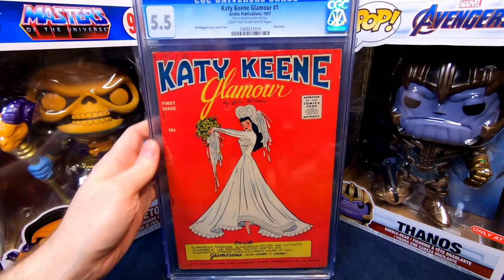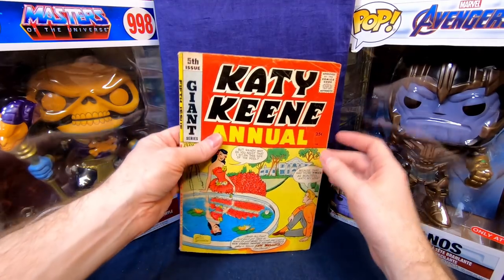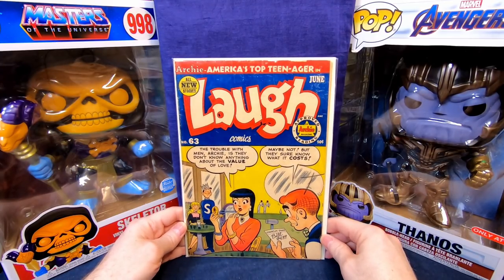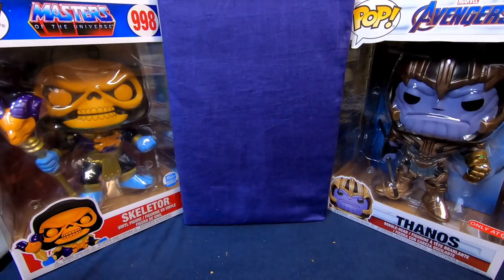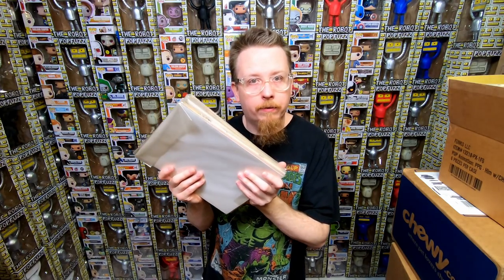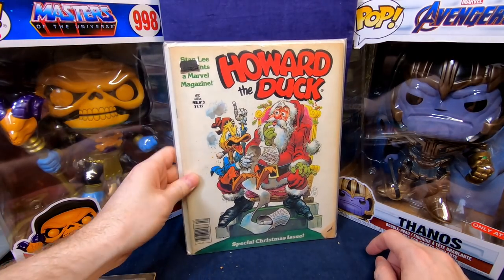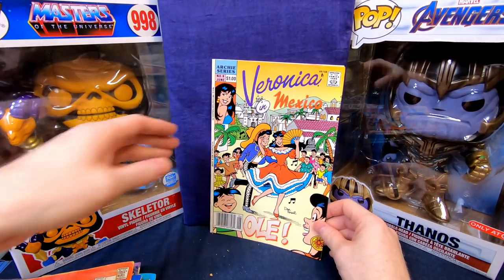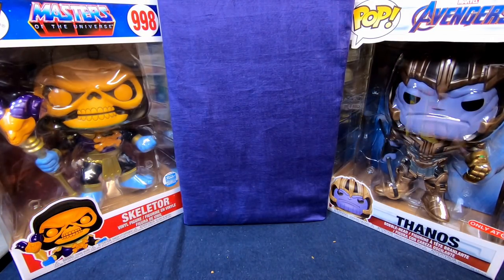Massive Comic Book Collection Haul (Golden Age, Silver Age, Bronze Age Comics)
In this video I I unbox a massive pile of Comic Book Purchases from Ebay, Flea Markets,  Mercari and more.    I Add so many Golden Age, Silver Age ,Bronze Age and modern comics to my collection.

PopFuzz
123 Wythe Ave